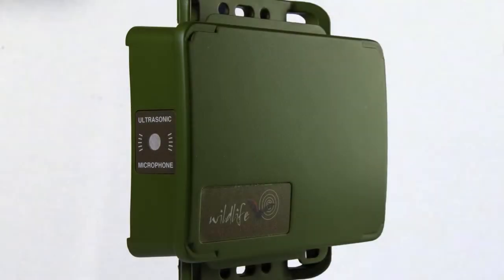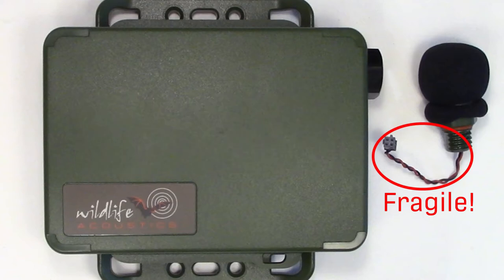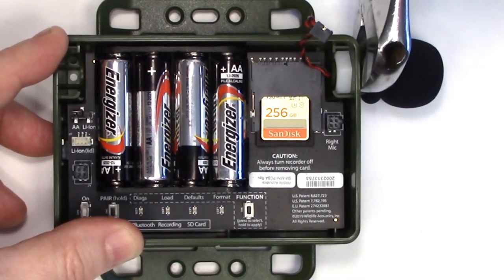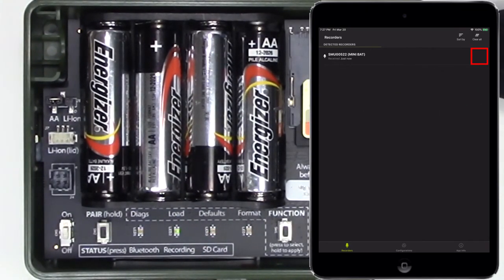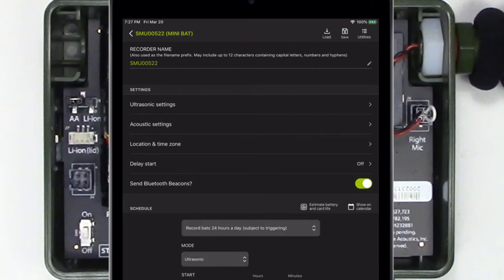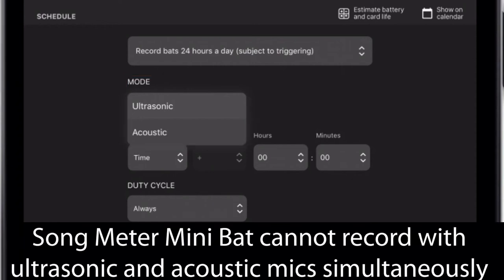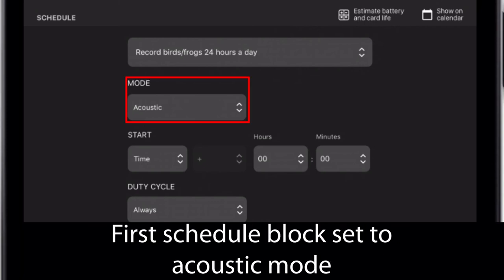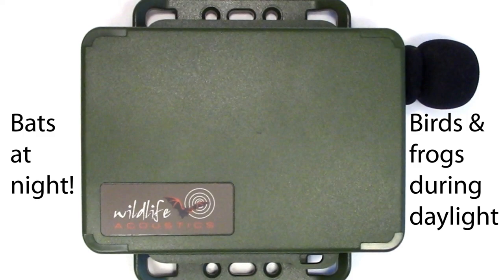Song Meter Mini Bat - How to Add a Second Microphone | Identify and Analyze Bat Sounds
The Song Meter Mini Bat gives scientists an innovative tool for recording bat and other animal vocalizations in the field.

This video shows how to add an acoustic microphone to the Song Meter Mini Bat, which allows for recording of both ultrasonic and acoustic range sounds. Learn how to install and configure the acoustic microphone, and how to set up alternating recording schedules.